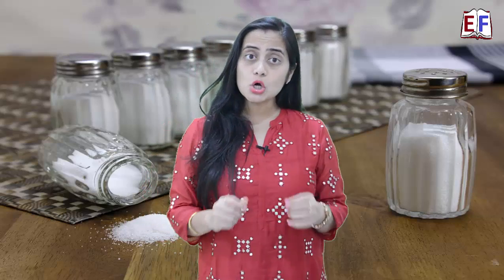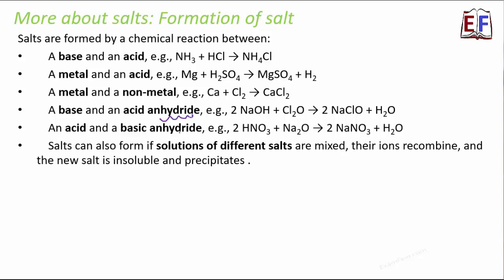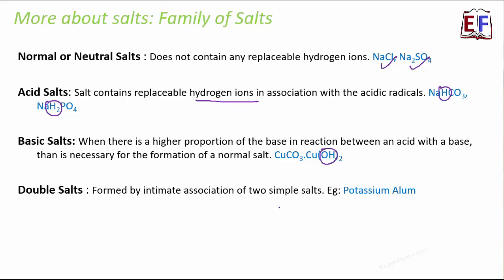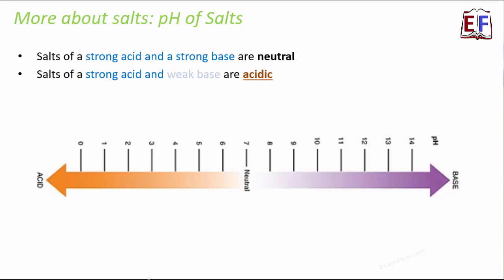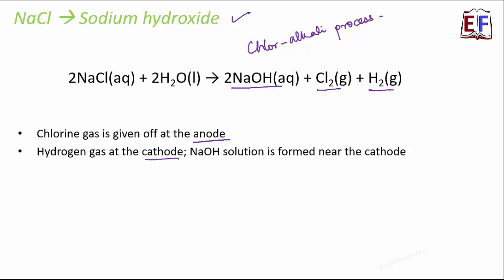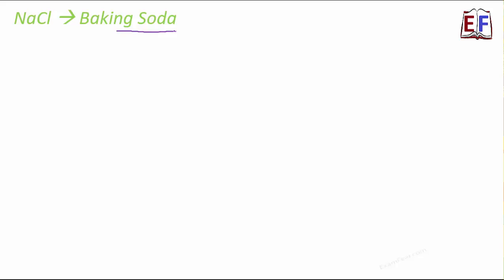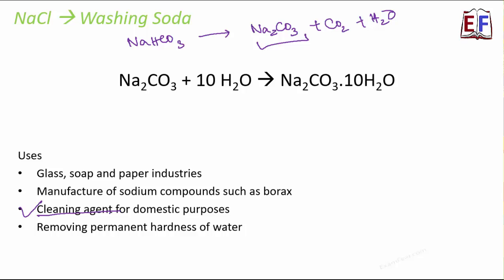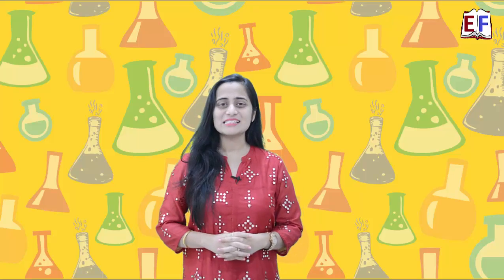Salts | Acids Bases and Salts #5 | Class 10 Science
Sodium bicarbonate, commonly known as baking soda  bicarbonate of soda, is a chemical compound with the formula NaHCO3. It is a salt composed of a sodium cation (Na+) and a bicarbonate anion (HCO3−). Sodium chloride, commonly known as salt is an ionic compound with the chemical formula NaCl, representing a 1:1 ratio of sodium and chlorine. In this video, we will cover:
1. More about salts: formation of salts
2. Family of salts
3.  pH of salts
4. Formation of Sodium hydroxide from sodium chloride
5.  Class 10 Chapter 2 Science
6. Chapter 2 Science Acid bases salts
7. Formation of bleaching powder from sodium chloride
8. Making baking soda from sodium chloride
9. Uses of baking soda
10. Formation of baking soda from sodium chloride
11. Uses of washing soda